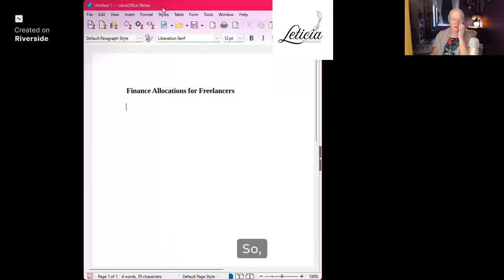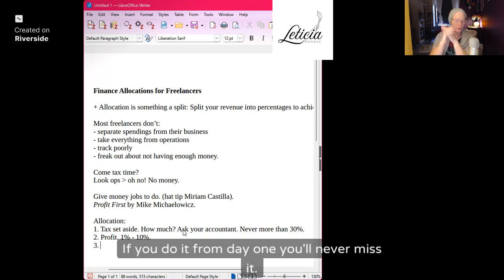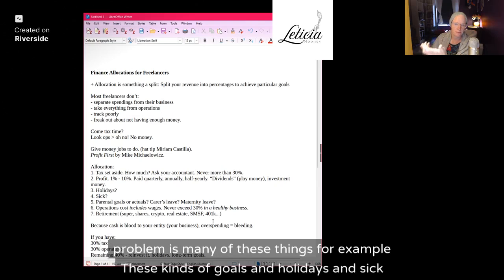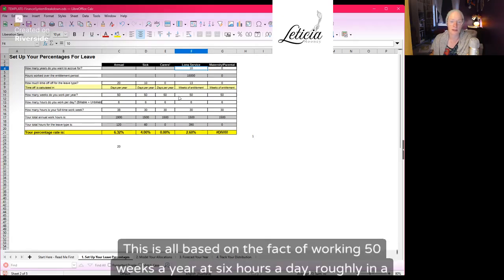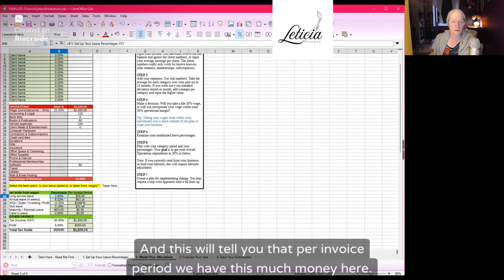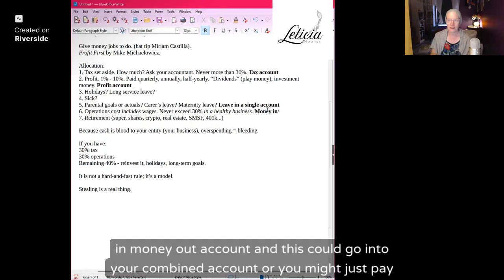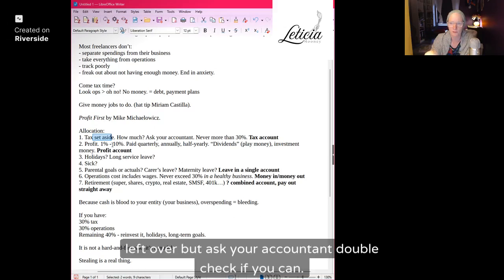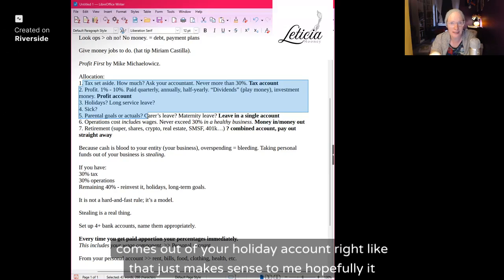Finance Allocations for Freelancers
Do you freak out when you get a tax bill? Or, worse, have a tax *debt*? Do you worry that you won't have money to go on holidays? Obsess about working every second because you need the money? Well, this is for you.

This video will show you how to allocate your money in such a way that:
+ always pays the tax man
+ gives you personal spending
+ gives you holidays and long service leave
+ allows you to reinvest into your freelance business.

And if you enjoy it and want both the notes and the spreadsheet, watch to the end and you'll learn how to get it.

Finance allocations can really change the game for you, financially. Share it with a freelancer in your life, and let's see how many people we can rescue together.

xx Leticia
If you enjoyed this video, sign up to get my newsletter Lightbulb Moments, sent every Monday morning.